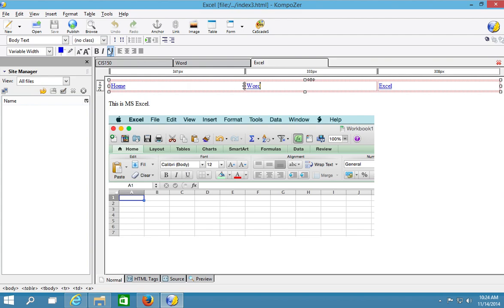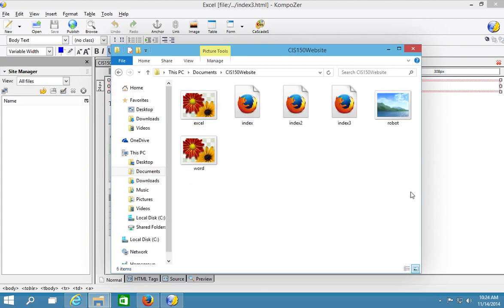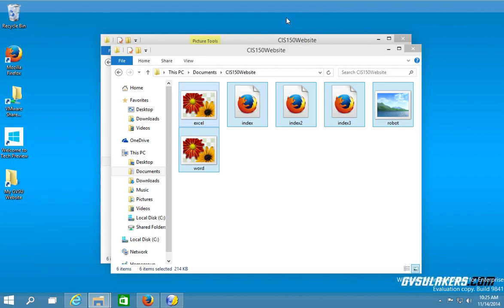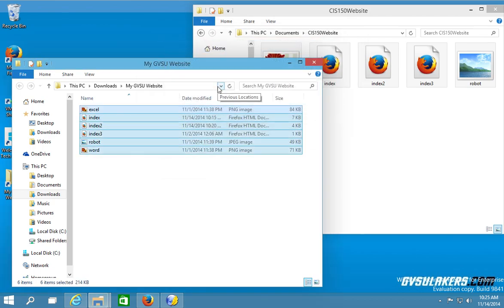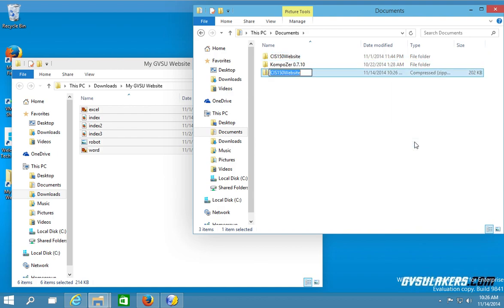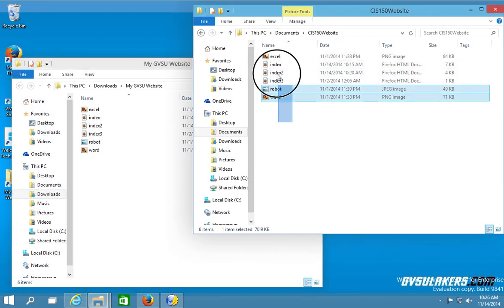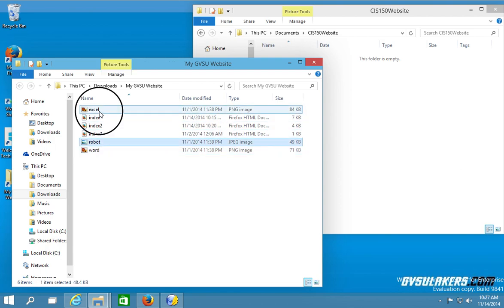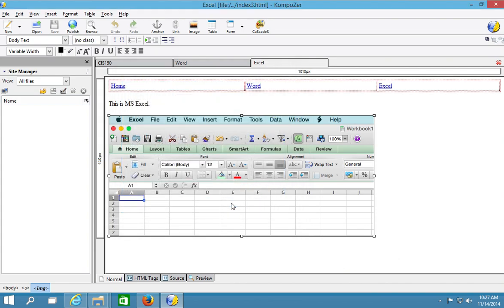Website project: Step 6 - publishing